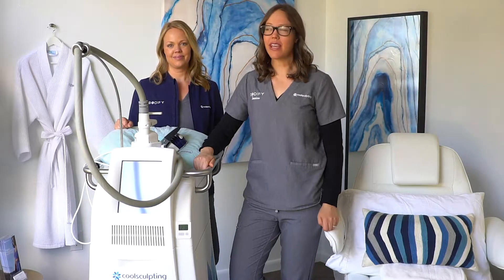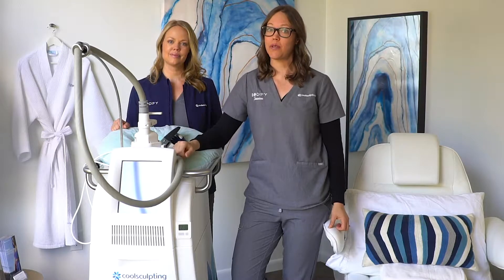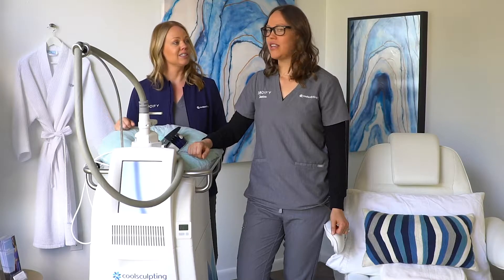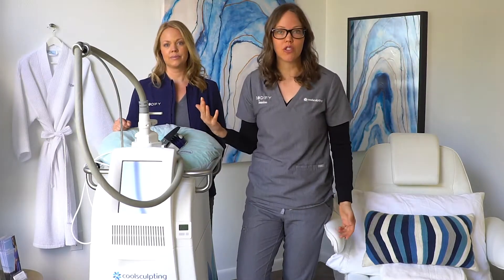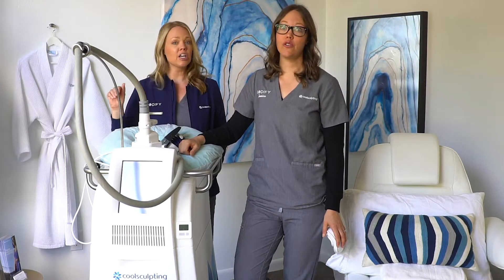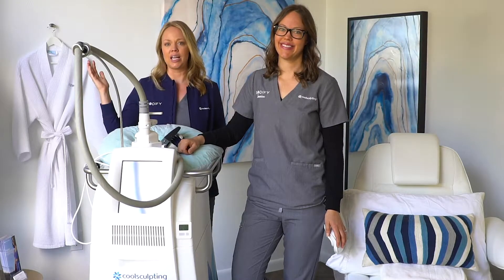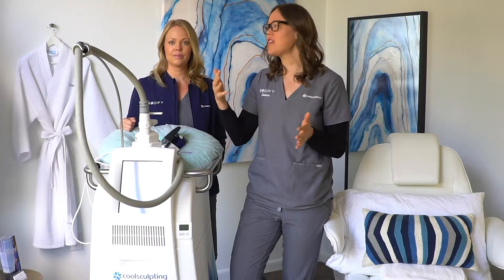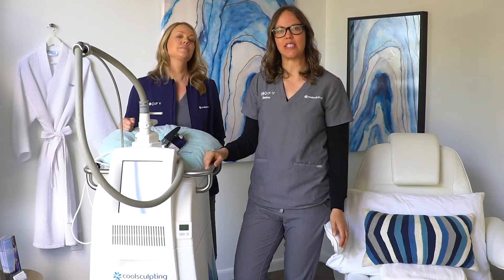Bodify Academy Photo Bundle Deal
Bodify Academy presents a sale on the best selling tool: A bundle of 400 Before & After photos AND a bundle of stock photos.

Save $500 on these bundles and help your business thrive!